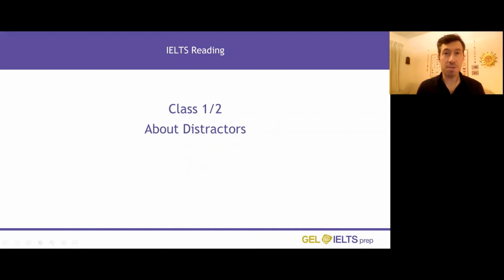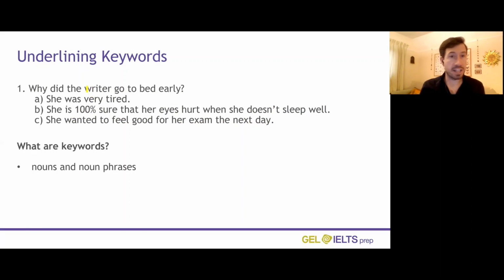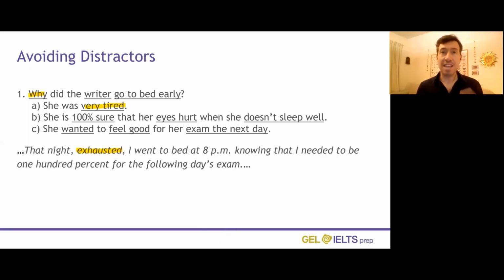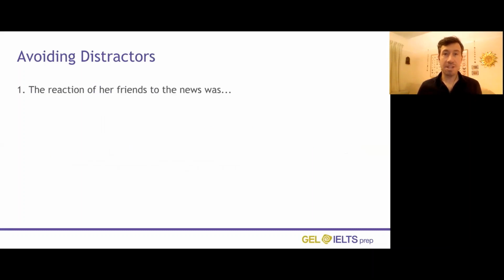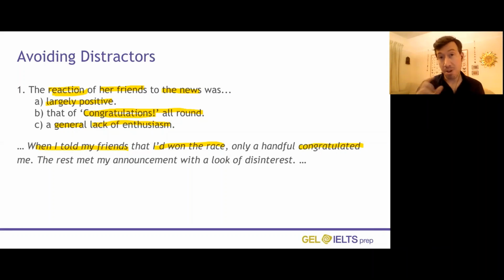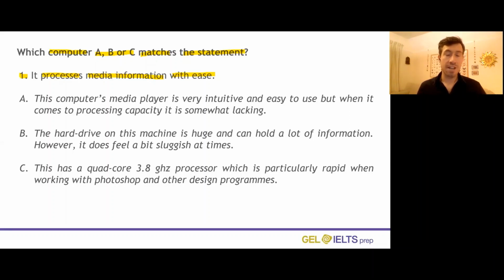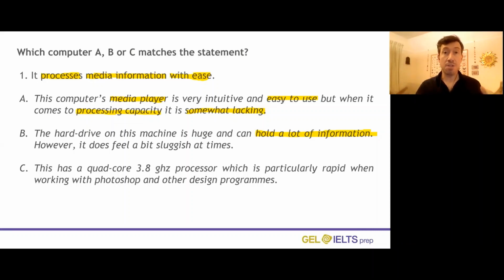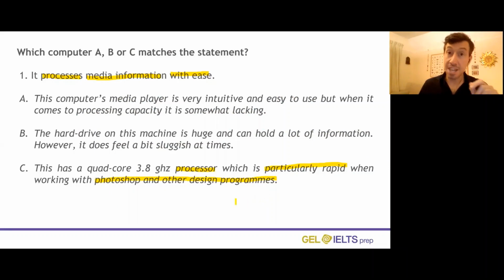IELTS R2 AC UNDERSTANDING DISTRACTORS CLASS 1 480p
In this class, you learn how to understand distractors, multiple choice questions and matching information questions in the IELTS Reading test.

This is the first of two classes on this topic. You should do this class first.

There are many different ways of approaching tasks in the IELTS test. These classes aim to give you several useful and practical ways to help improve your score.

Question 1 of 3
Read the sentence and answer the question.

…That night, exhausted, I went to bed at 8 p.m. knowing that I needed to be one hundred percent for the following day’s exam.…

Why did the writer go to bed early?

a) She was very tired.

b) She is 100% sure that her eyes hurt when she doesn’t sleep well.

c) She wanted to feel good for her exam the next day.

… When I told my friends that I’d won the race, only a handful congratulated me. The rest met my announcement with a look of disinterest. …

The reaction of her friends to the news was...

a) largely positive.

b) that of ‘Congratulations!’ all round.

c) a general lack of enthusiasm.

Question 3 of 3
Which computer A, B or C matches the statement?

1. It processes media information with ease.

A This computer’s media player is very intuitive and easy to use but when it comes to processing capacity it is somewhat lacking.

B The hard-drive on this machine is huge and can hold a lot of information. However, it does feel a bit sluggish at times.

C This has a quad-core 3.8 GHz processor which is particularly rapid when working with Photoshop and other design programmes.